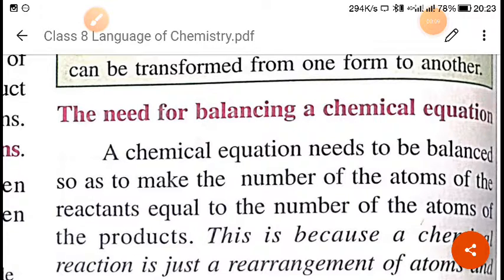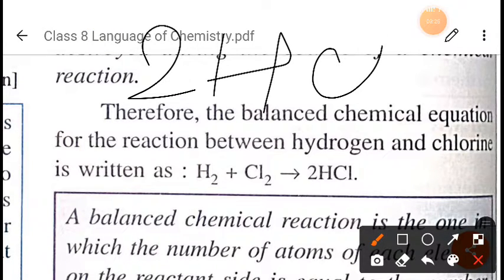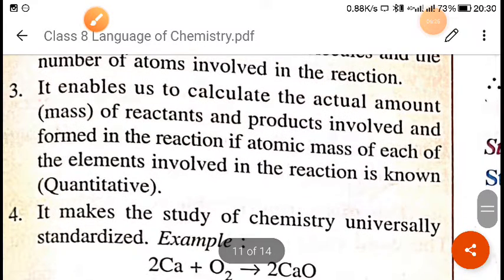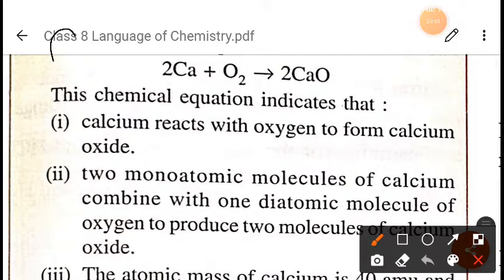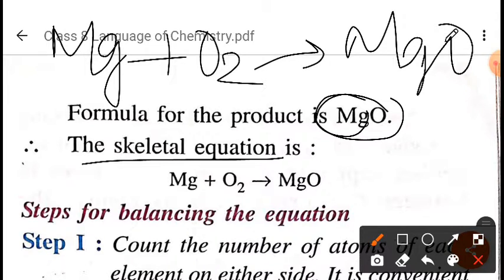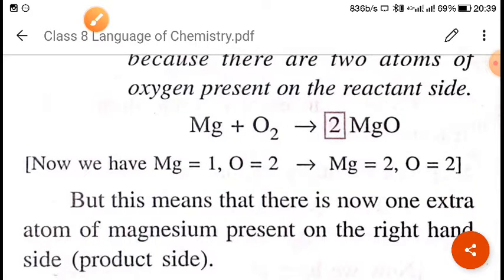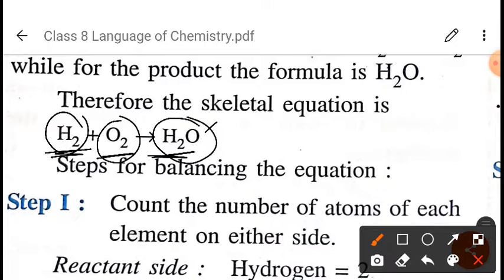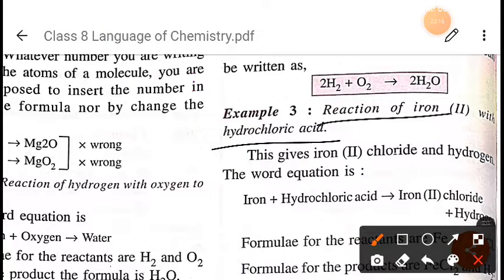Class 8 Language of Chemistry L-5